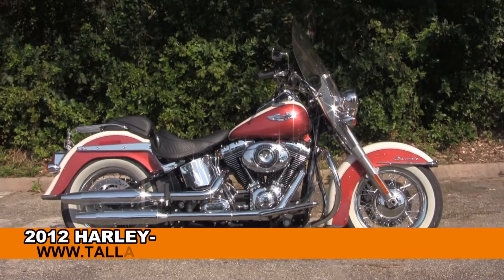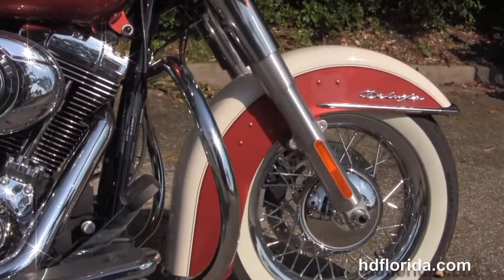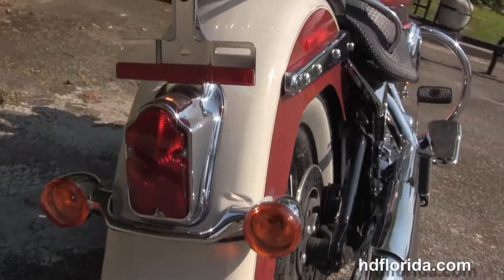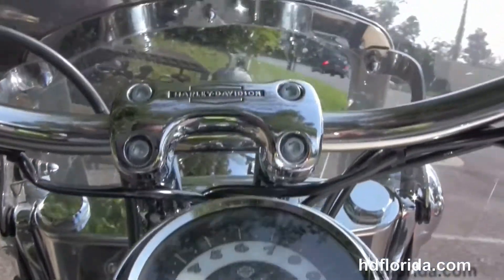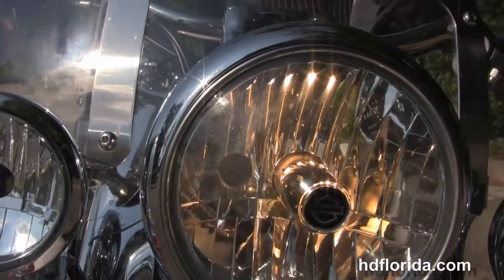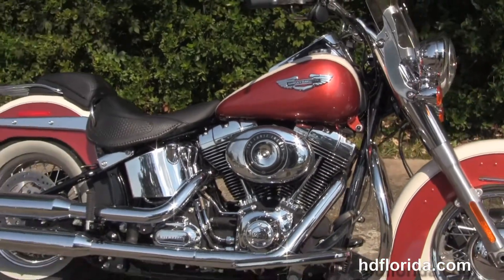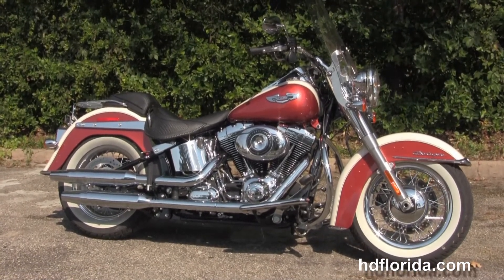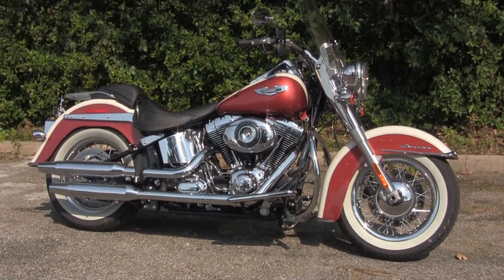Used 2012 Harley Davidson Softail Deluxe Motorcycle for sale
Featuring: ABS, security, 1064 miles. Birch White / Sunburst two tone

Stock# UHD6057